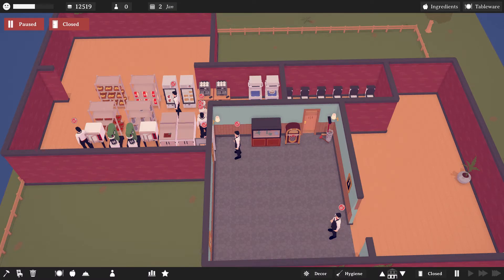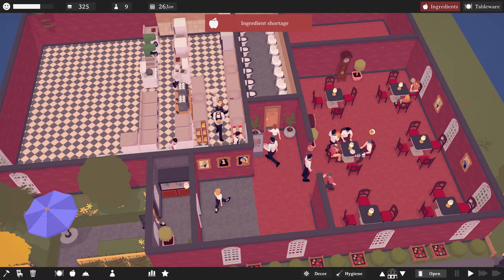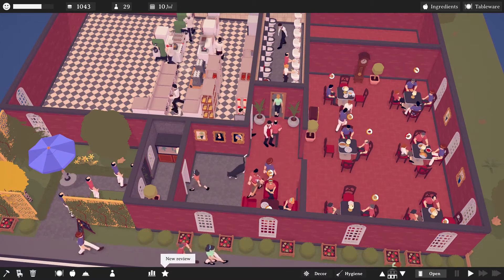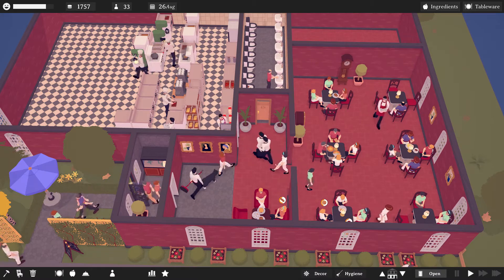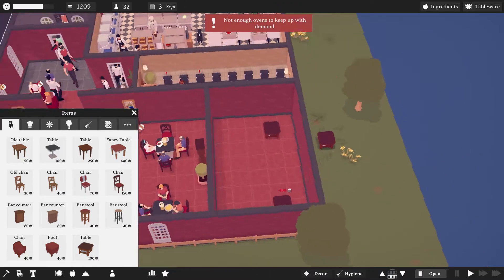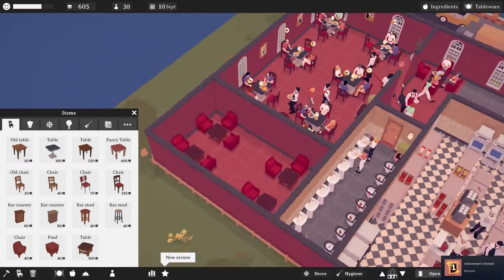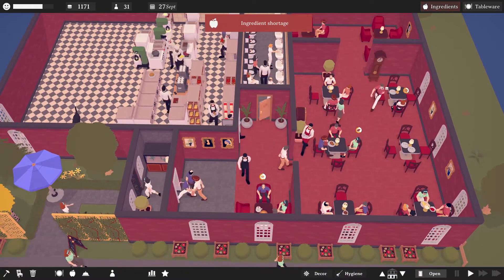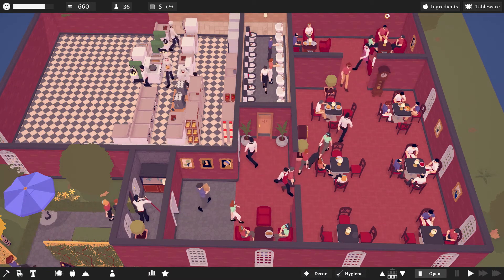Can I Get an Improved Decor Rating in Tastemaker: Restaurant Simulator?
Today I attempt to make my restaurant patrons happy by improving the decor they seem to detest so much and HOPE it works in Tastemaker: Restaurant Simulator; a casual strategy game.
As always, I thank you kindly for supporting my channel and look forward to seeing you with the next upload.